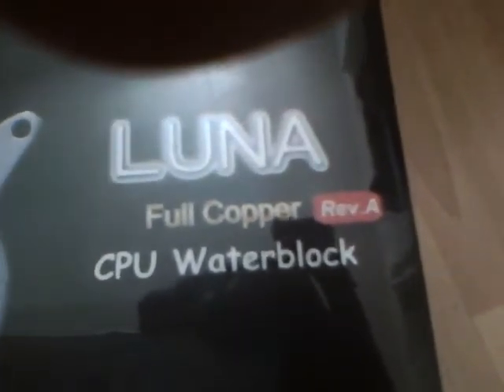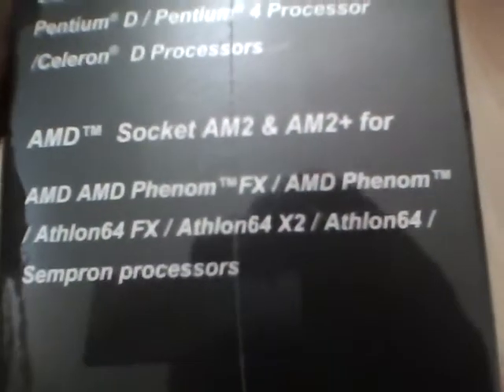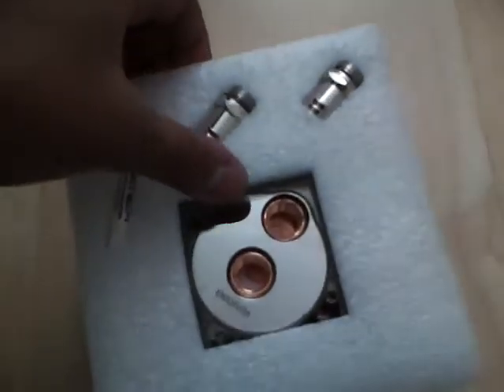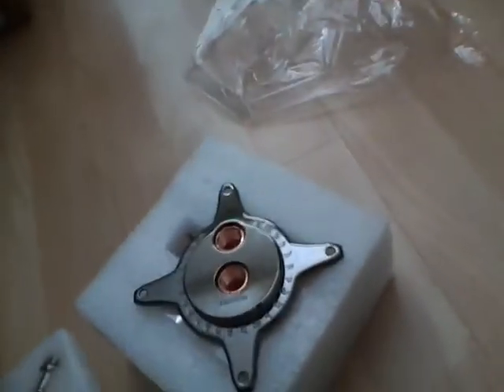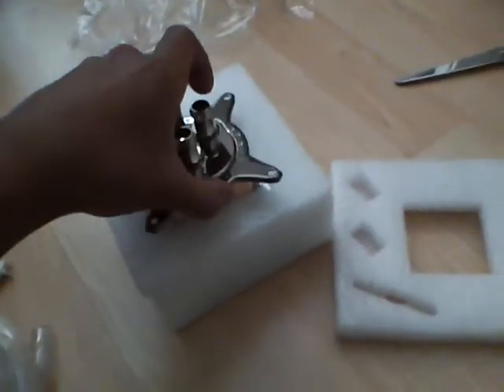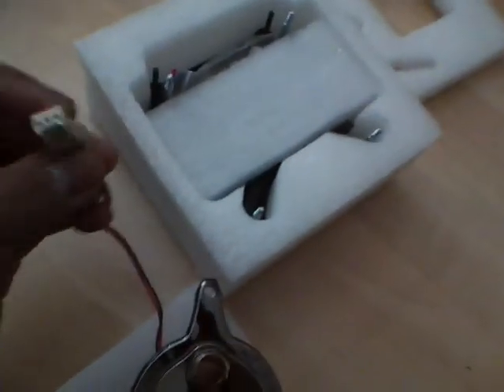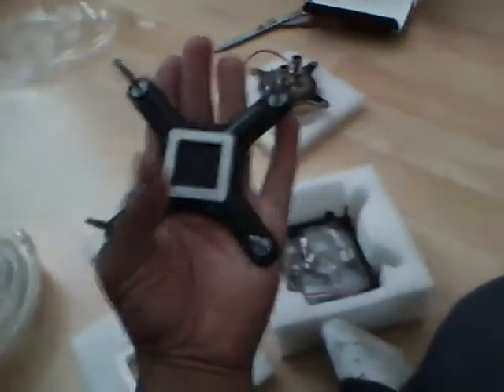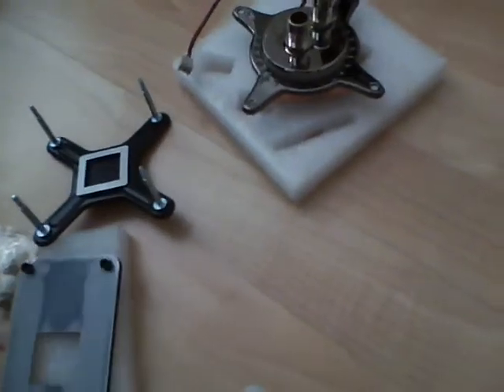unboxing Enzotech Luna (CPU Waterblock)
Super high density, micro-pin design.(0.3mm from pin to pin), provides maximum surface exposure area for superior cooling performance.
Blue LED
Metallic Mirror coating gives elegant style and superb finish.
Water block base is machined to .0003/inch.  Run out which optimizes surface contact and maximizes thermal conductivity performance.
100% leak tested and inspected directly from factory.